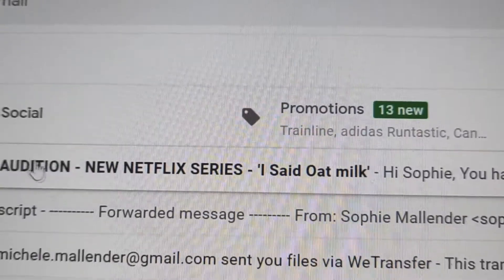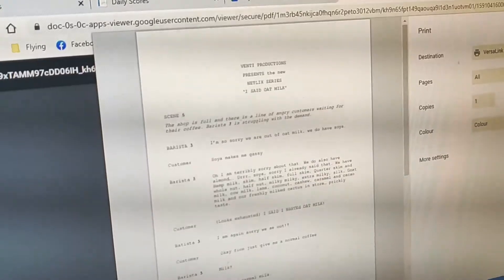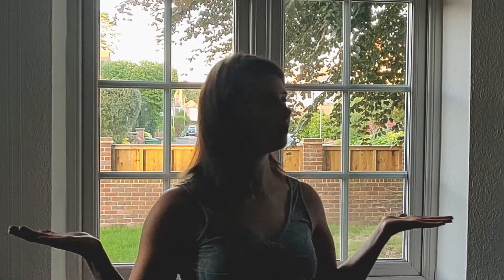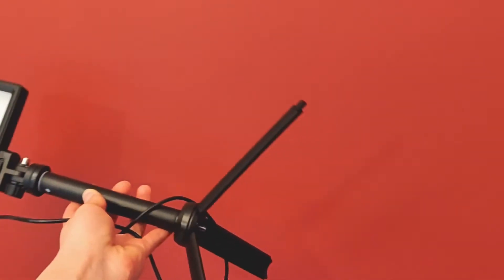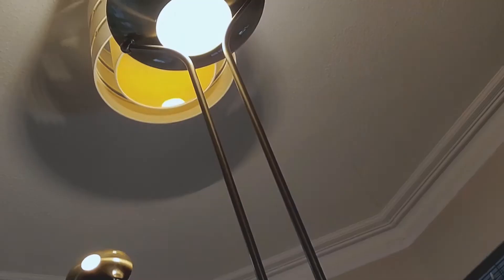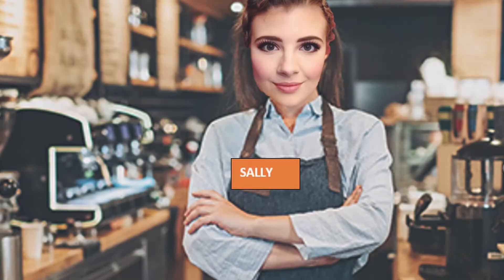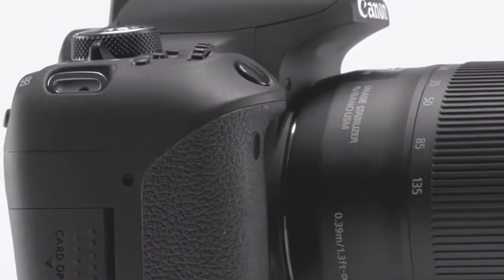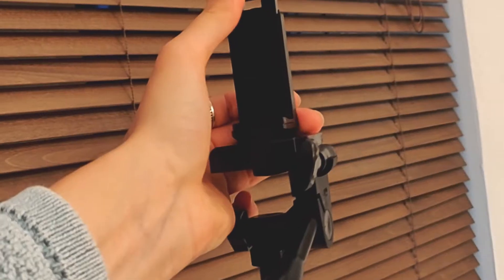HOW TO : SELF TAPE 🎬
I filmed this whole video using my phone to show you don't need to buy any camera for a self tape. (And its the best camera anyway, she's no iPhone) SO The era of the Self Tape is upon us! So lets break it down. Here is a step by step guide to Self Taping.

Thanks to my friends Lucy and Bethan who I took inspiration from for the script... (cheers guys)

✩SOCIAL MEDIA✩  (go follow me I have a cat)